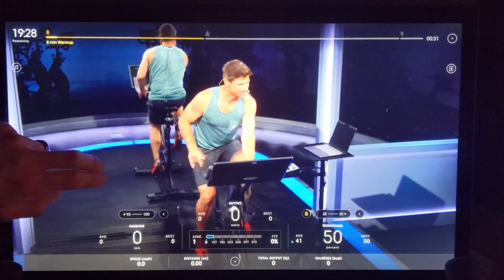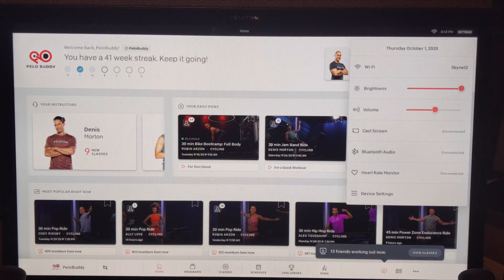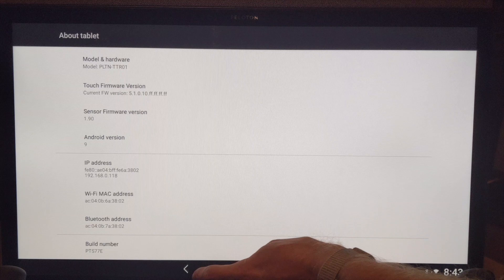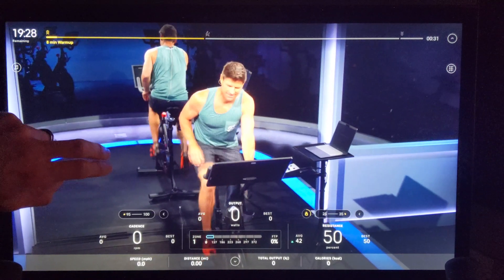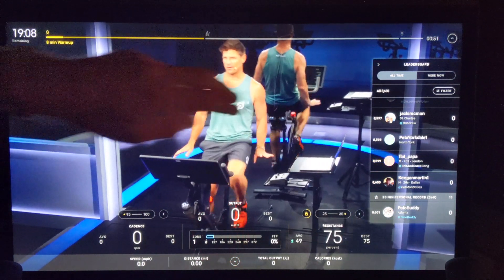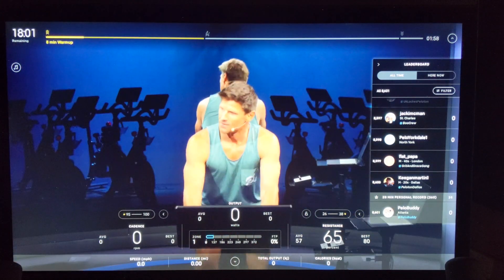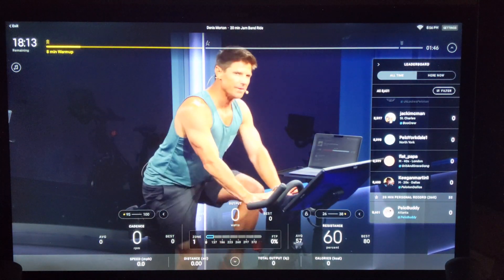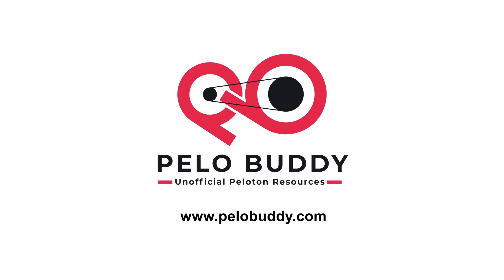Hidden Peloton Bike+ Feature: Adjust & Control Resistance through the Peloton Screen!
Peloton has hidden a new feature on the new Peloton Bike+ that will allow you to adjust and control your resistance (in increments of 5) by swiping up and down on the monitor of your Peloton Bike+.  However, the setting is disabled by default and requires you to enable Developer Mode to turn it on.  In this video, we'll show you how to enable developer mode, turn on the new feature, and then how to automatically adjust your resistance either up or down by 5 points simply by swiping on the screen of your new Bike+!